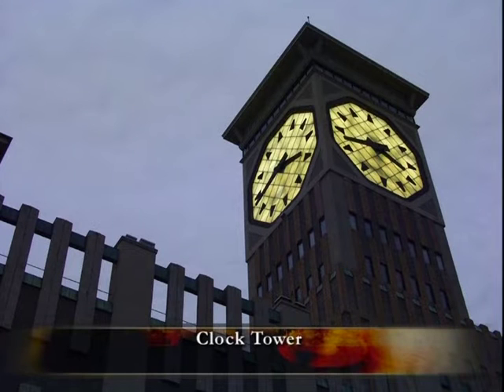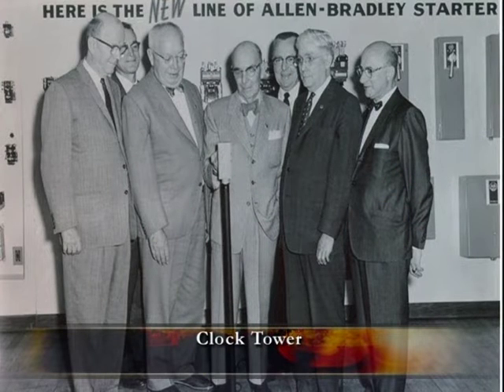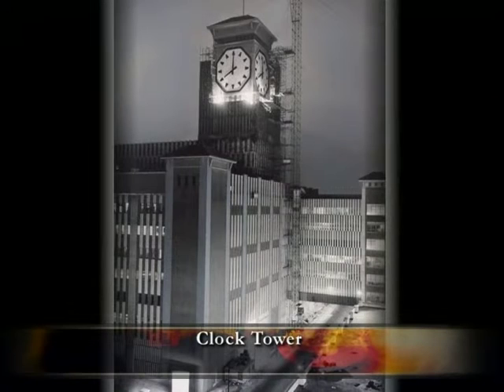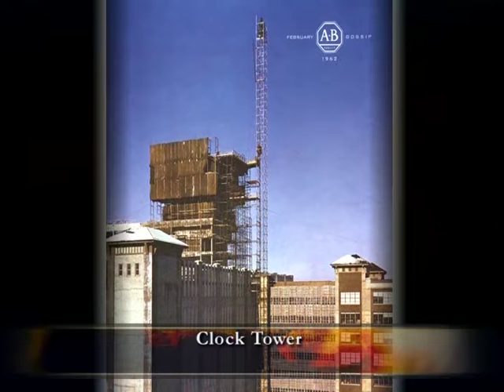03 Clock Tower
The story of Milwaukee’s legendary four-sided clock, designed and built by Allen-Bradley employees.